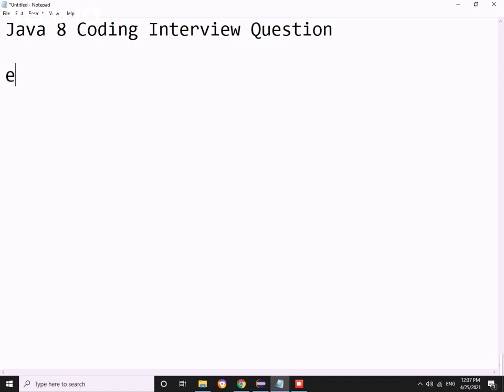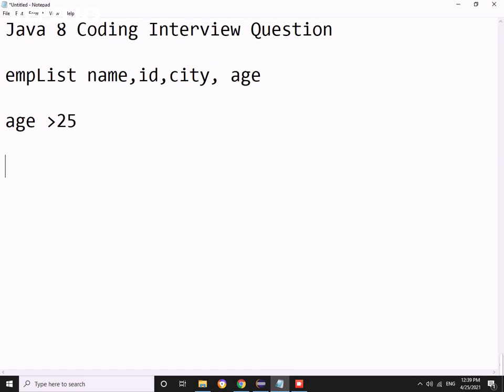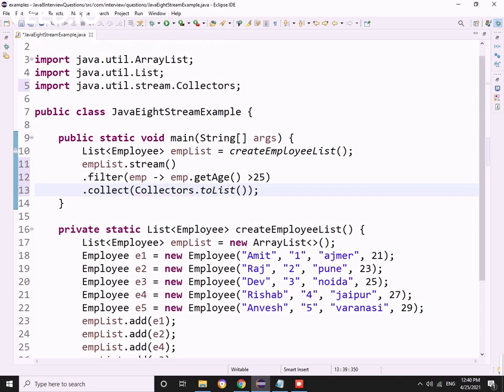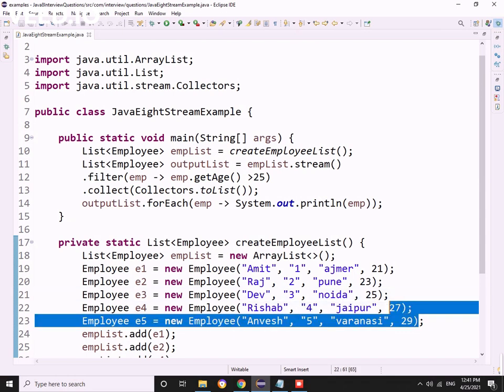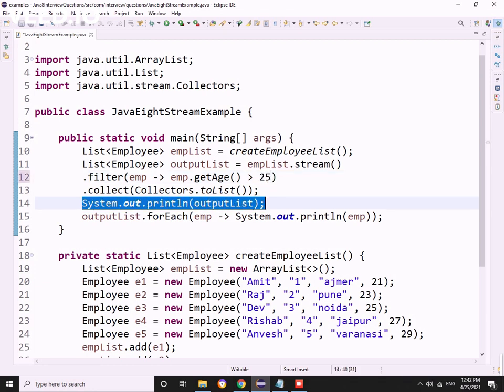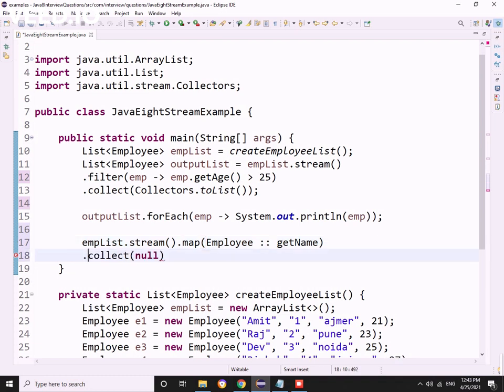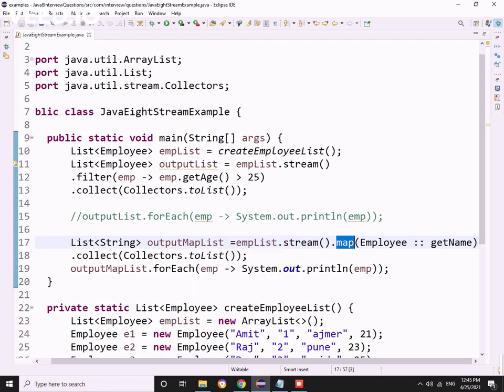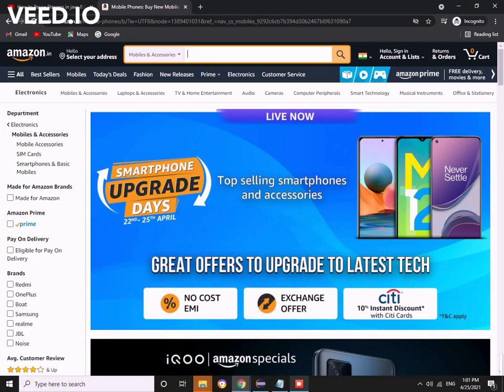Java 8 Coding Interview Questions | Use of Filter & Map on Collections #5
This video contains one of the most asked coding questions related to java 8.

Best Softwares